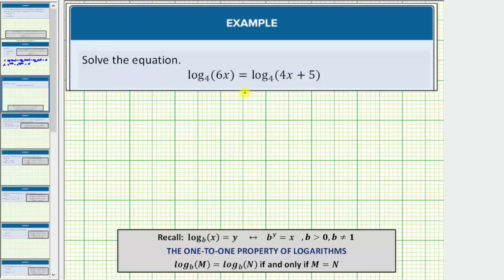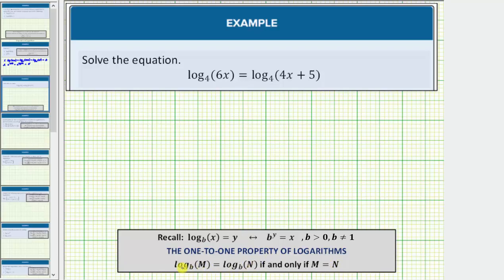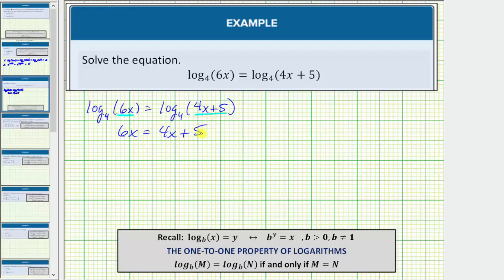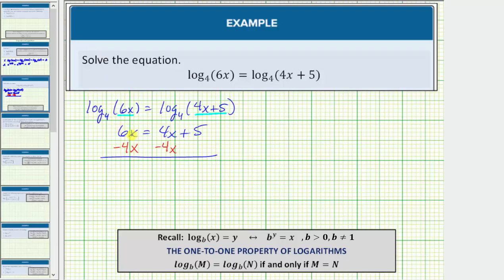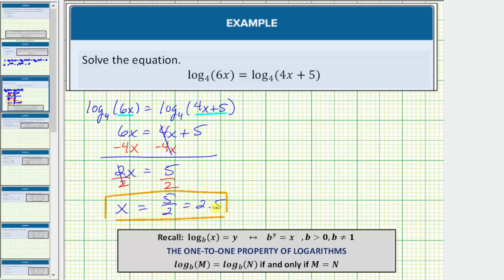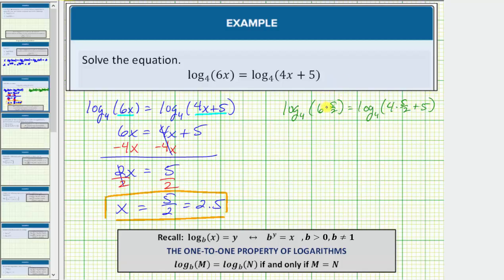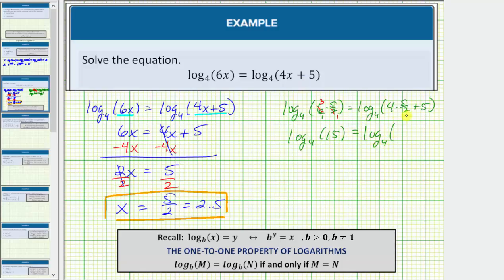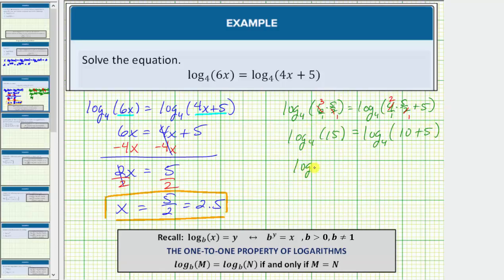Solve a Log Equation with Two Logs Equal to Each Other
This video explains how to solve a logarithmic equations when two logarithms are equal to each other.